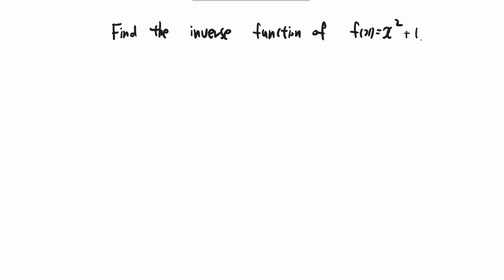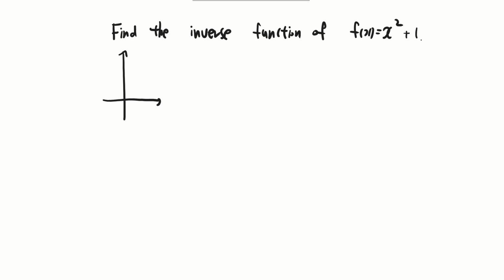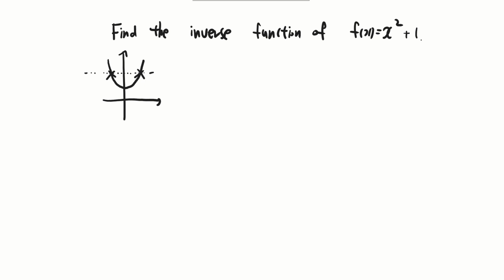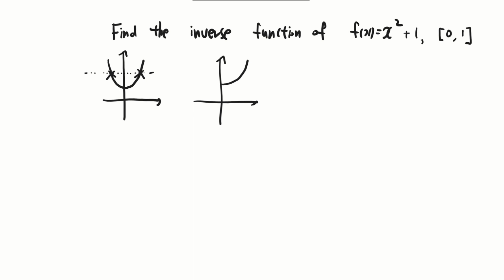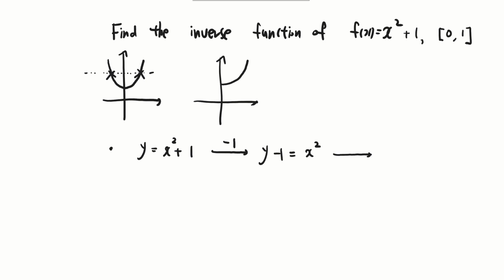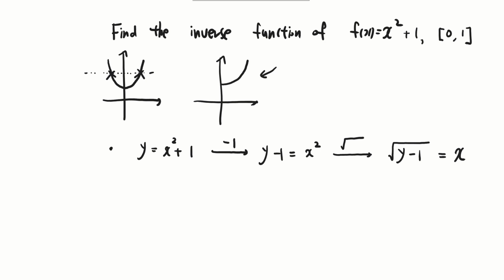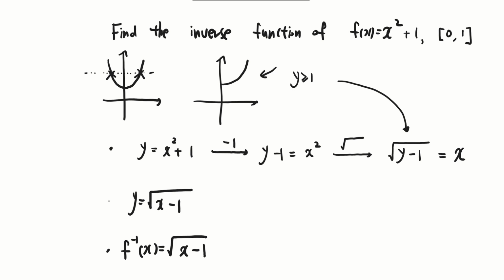Inverse Function of the Quadratic Function (ver 1)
How to find the inverse function of the quadratic function.